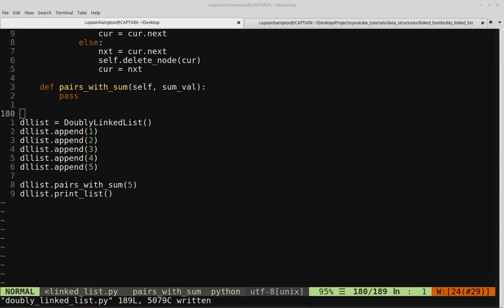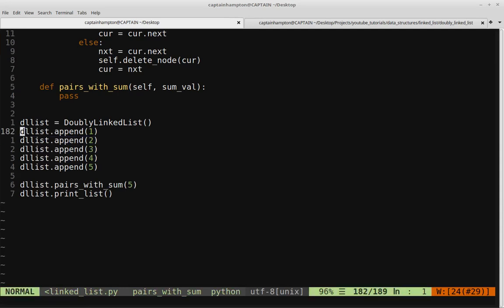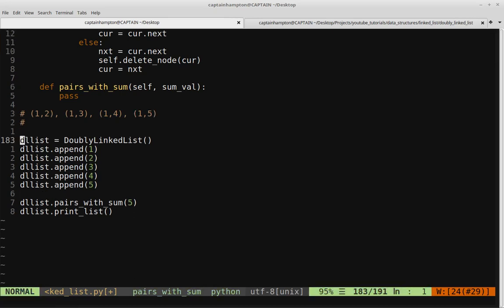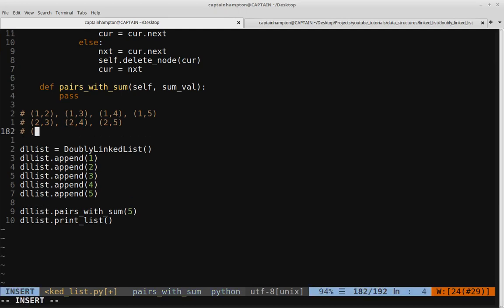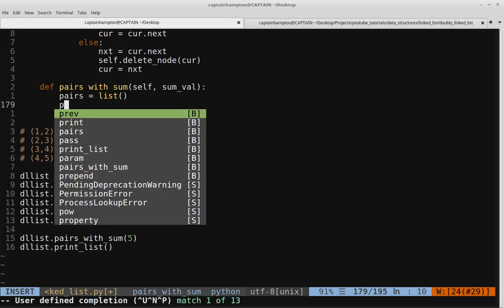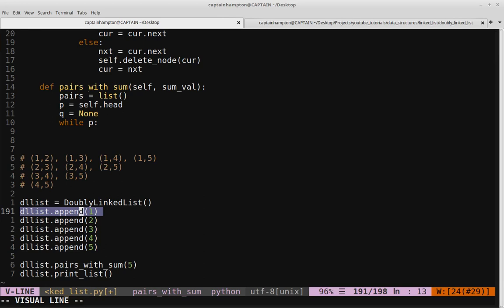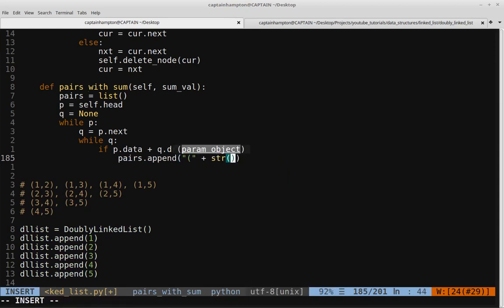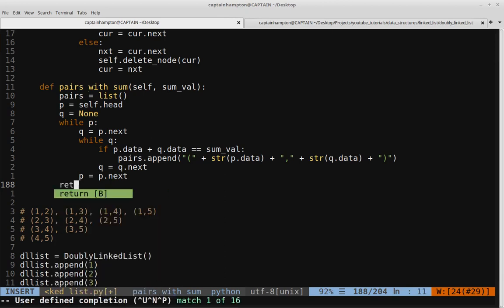Data Structures in Python: Doubly Linked Lists -- Pairs with Sum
In this video, we consider how to find pairs in a doubly linked list whose sum is equal to given value. Once we cover the concept of how to perform this action, we follow through with a Python implementation.